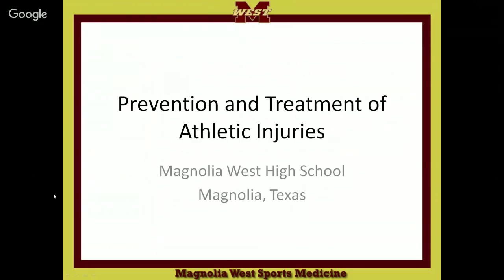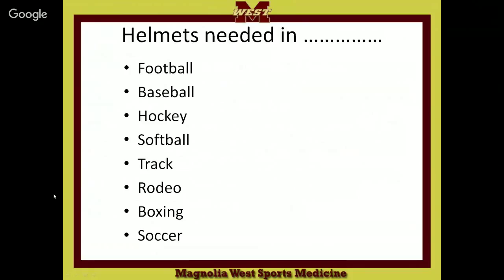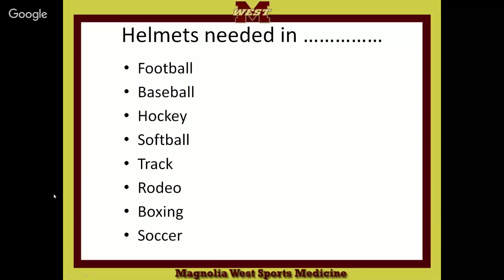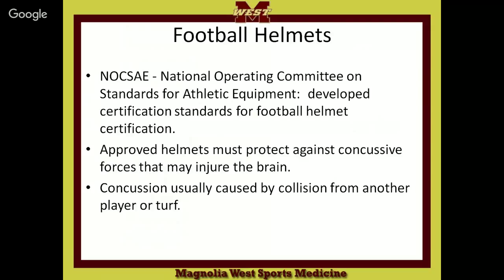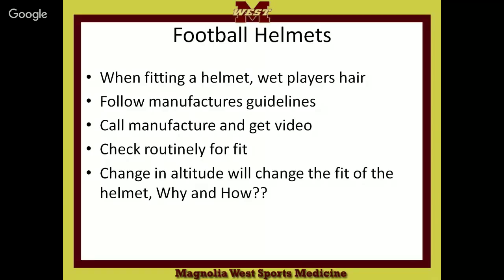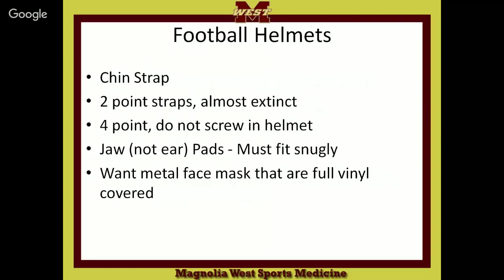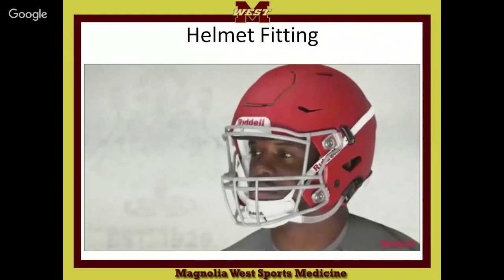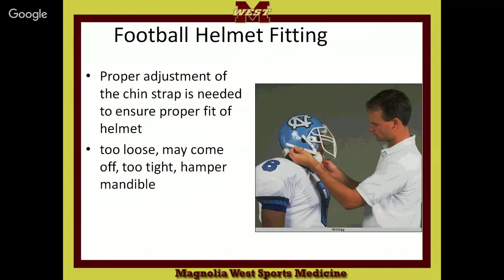Chapter 7, Athletic Protection - 1